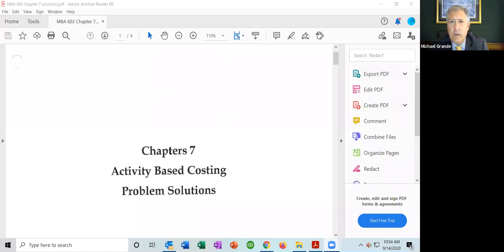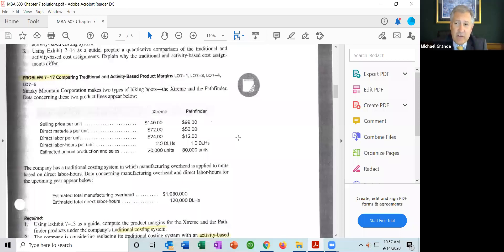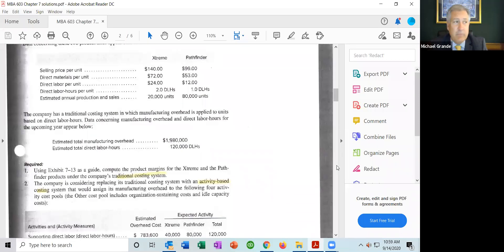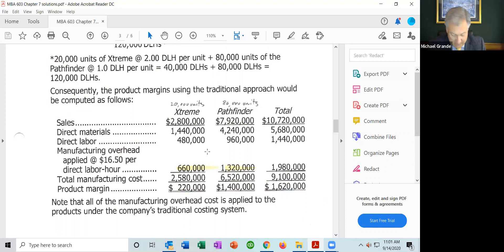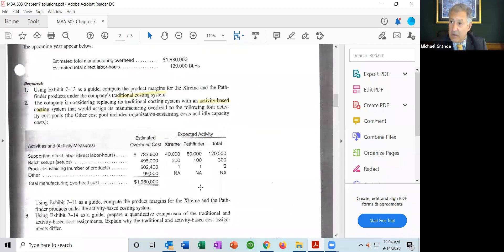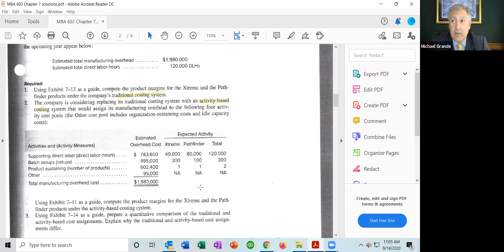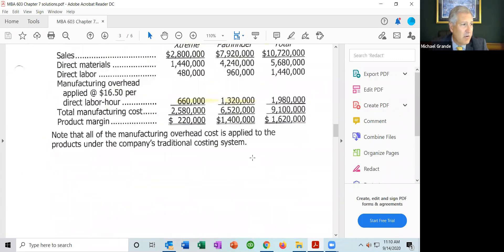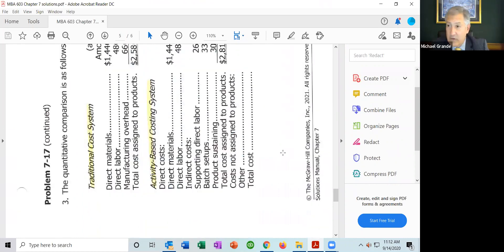MBA 603 Chapter 7 Activity Based Costing P7-17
MBA 603 Managerial Accounting Garrison 17th edition, Chapter 7, Activity Based Costing Problem 7-17